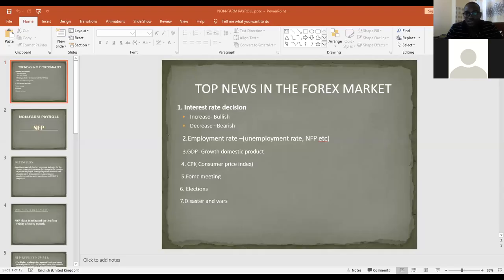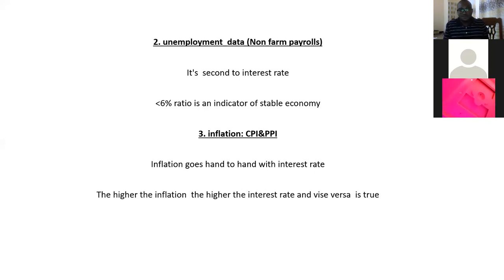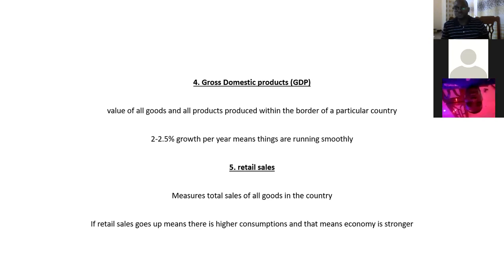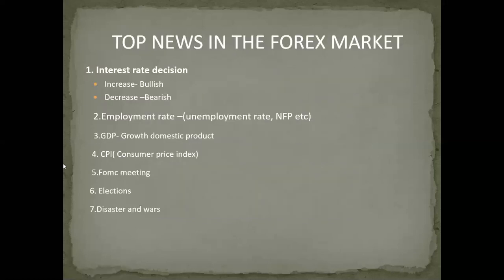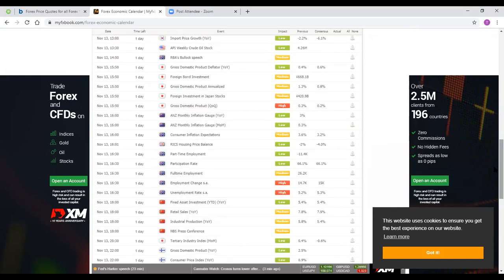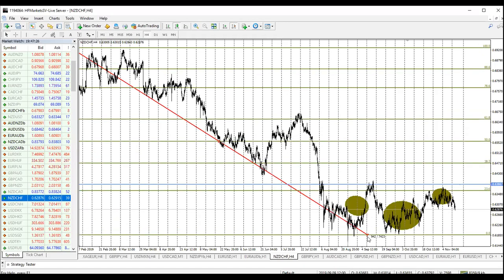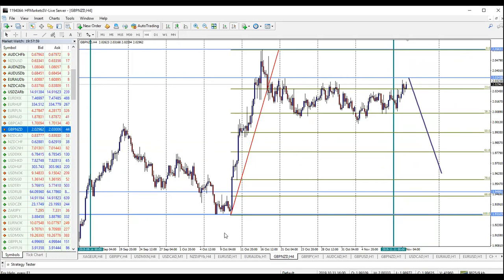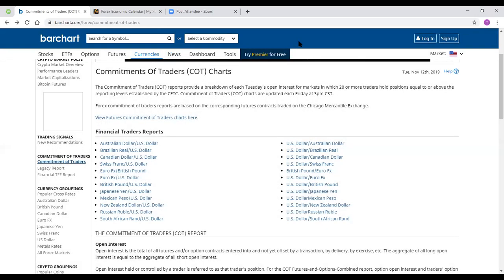FA+TA and COT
Understand the top economic data and how you can use technical setup to predict the direction of the news